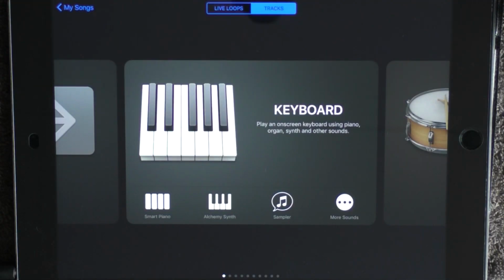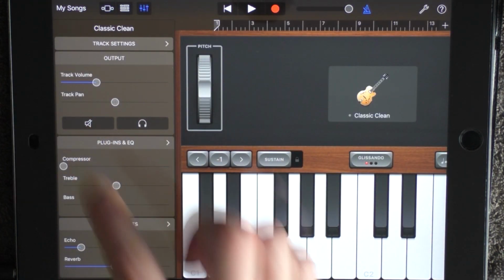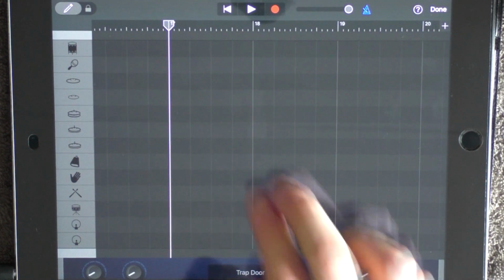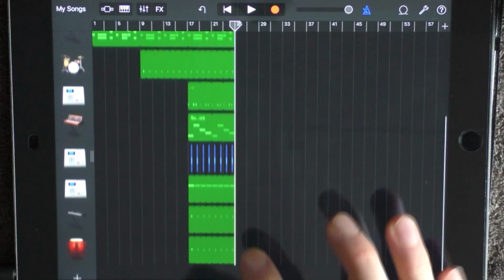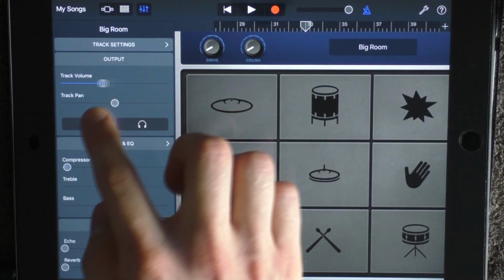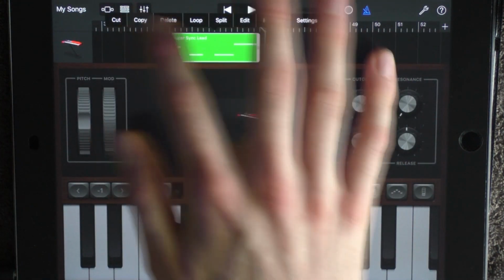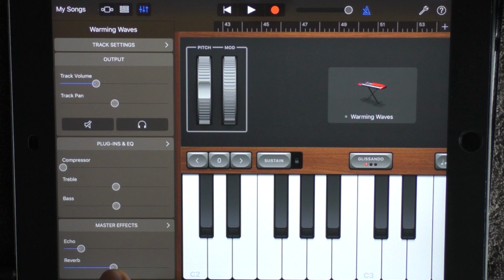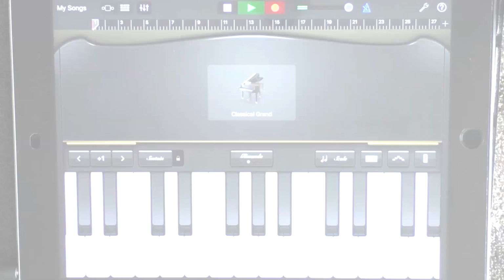Marshmello - Silence ft. Khalid (GARAGEBAND TUTORIAL)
Learn how to make "Marshmello - Silence ft. Khalid" in Garageband on your iPad or iPhone!